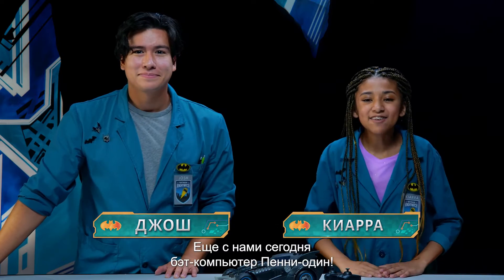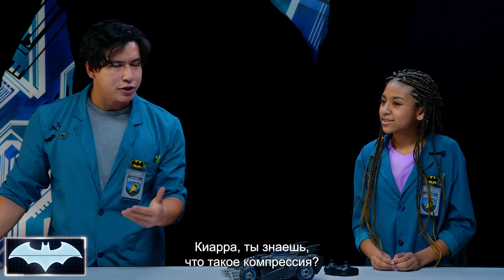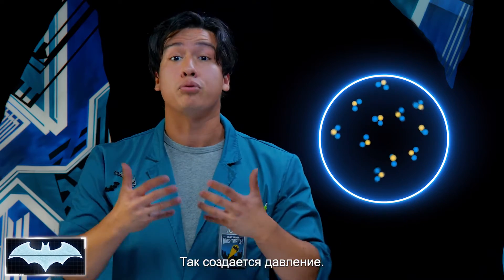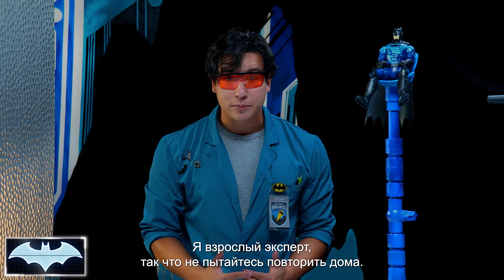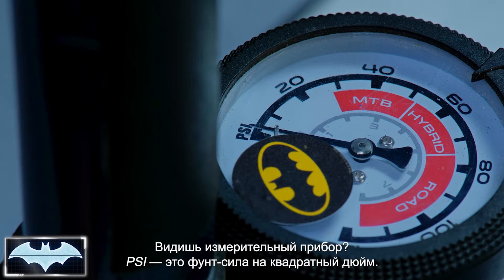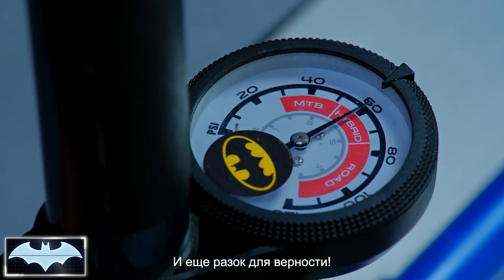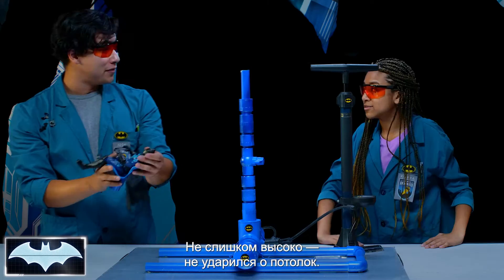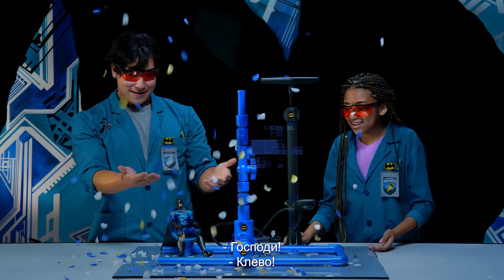Лаборатория Бэтмена | Катапультируемые Кресла: Давление Воздуха И Тяга | DC Kids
Вдохновившись катапультируемыми креслами бэтмобиля, Джош и Киарра изучают, как давление воздуха влияет на подъёмную силу, а после пробуют воссоздать работу кресла в лаборатории!

DCKids – место, где собраны все ваши любимые герои DC, видеоролики, комиксы, игры и занятия из сериалов Юные титаны, вперед!, Безграничный Бэтмен, Лига справедливости Америки и др.